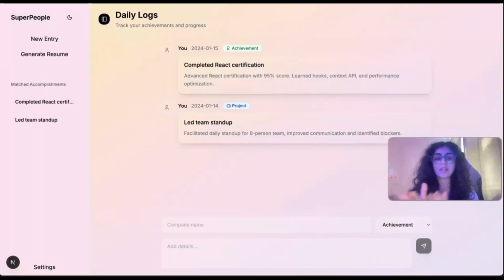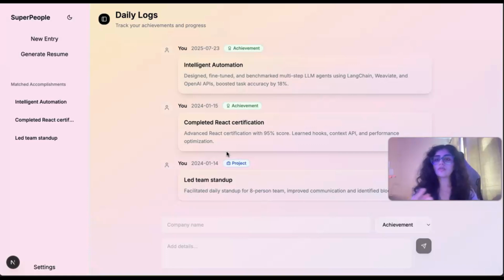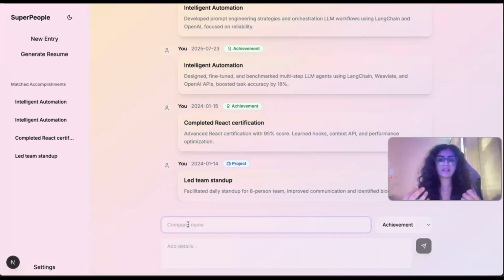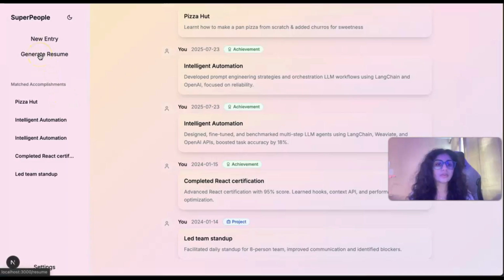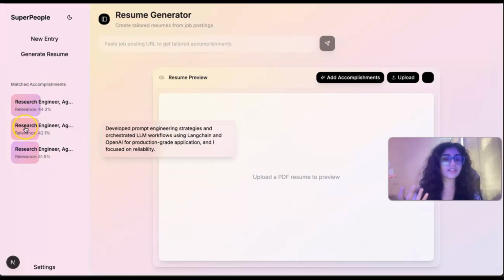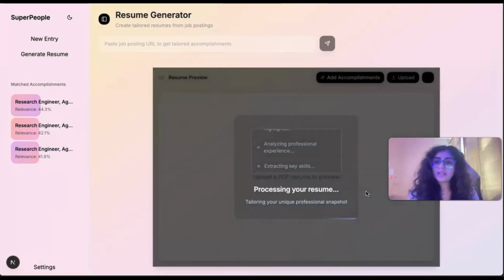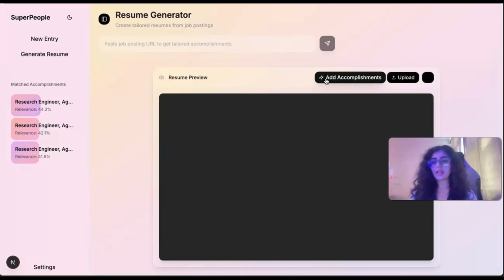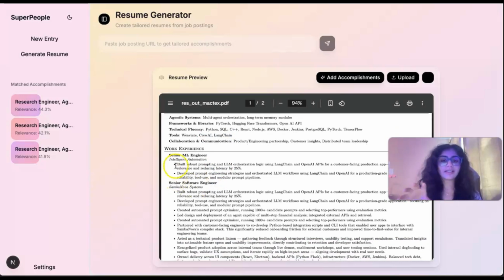AI-Powered Resumes with Super People & Weaviate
Welcome to AI Engineer Spotlight, the series where we showcase builders solving real-world problems with AI. In this episode, host Adam sits down with Prachi, the creator of Super People an intelligent resume system that transforms the way we track achievements and apply for jobs.

Instead of spending hours rewriting resumes for every role, Super People lets you log daily accomplishments — from fine-tuning LLM agents with LangChain and Weaviate to even making pizza — and automatically generates tailored resumes in seconds. By combining vector search with Weaviate semantic matching, Super People ensures only the most relevant experiences surface for each application.

If you’re interested in how retrieval-augmented generation (RAG) can power personalized career tools, or just want to see a clever AI project in action, this conversation is packed with insights and a live demo.

00:00 Intro – Welcome to AI Engineer Spotlight
00:16 Meet Prachi, creator of Super People
00:30 The problem with traditional resumes
00:55 Logging daily achievements made simple
02:19 Demo: From AI projects to pizza-making skills
04:11 Generating a tailored resume in seconds
04:34 Why vector databases beat keyword search
06:58 The complete RAG pipeline for careers
07:50 Personalization and subtle skill matching
08:35 Final thoughts on Super People & future of AI resumes
09:08 Closing – Keep building with AI